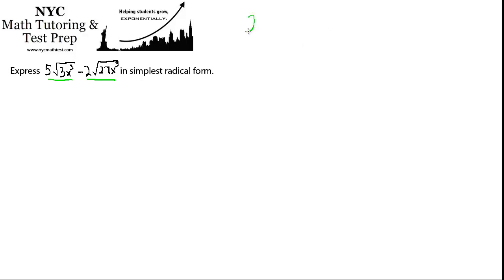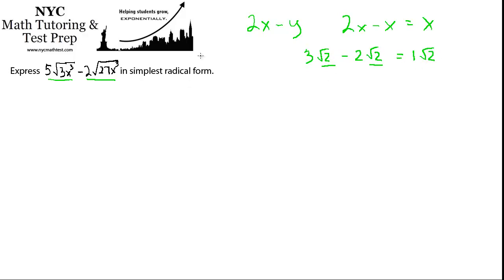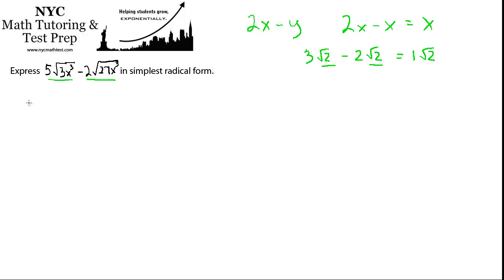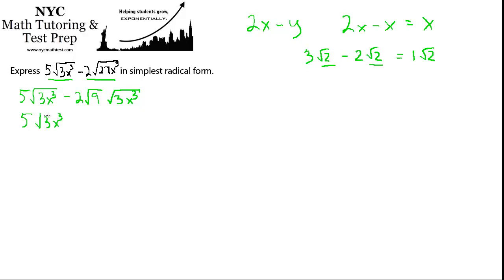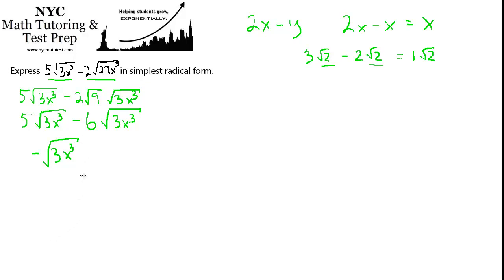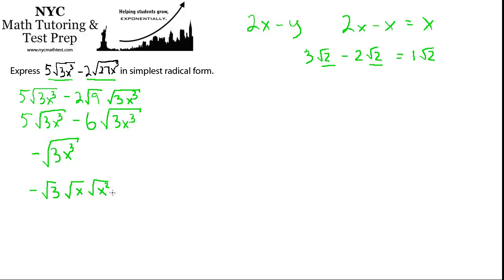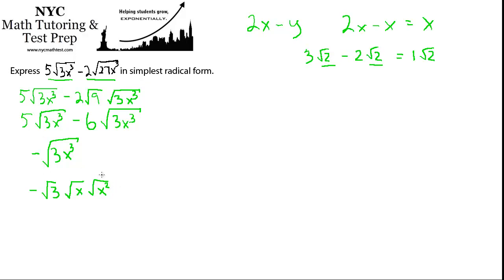Simplifying Radicals - Algebra 2 - Trigonometry - NYS Regents Exam - June 2010 #32